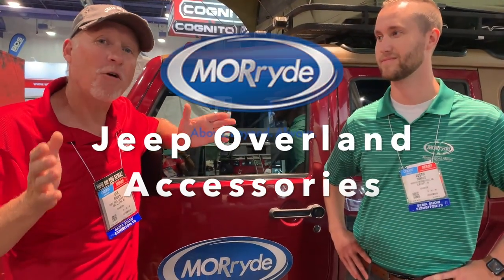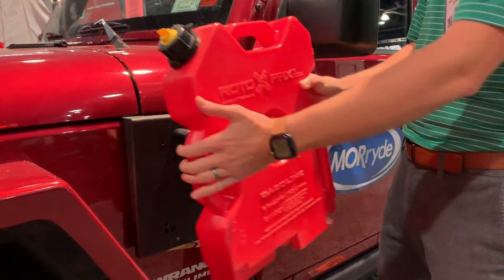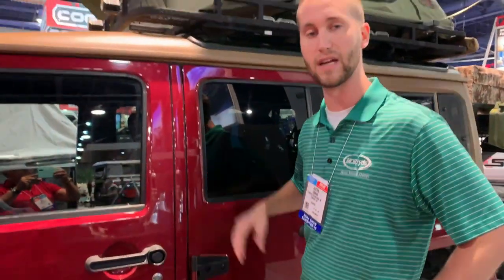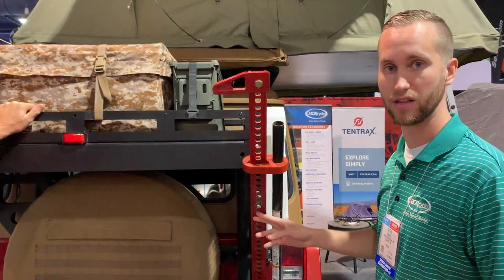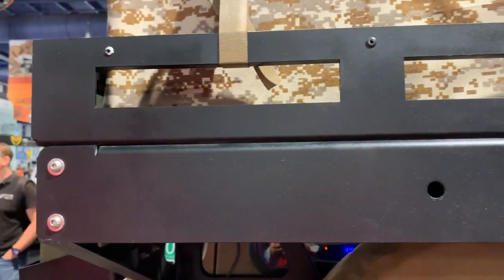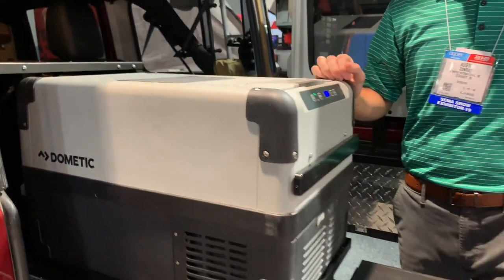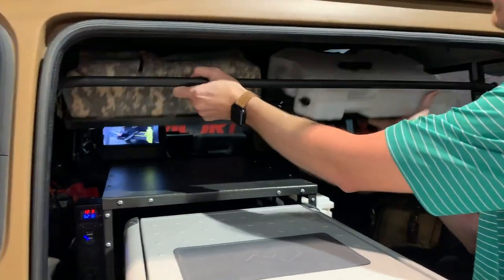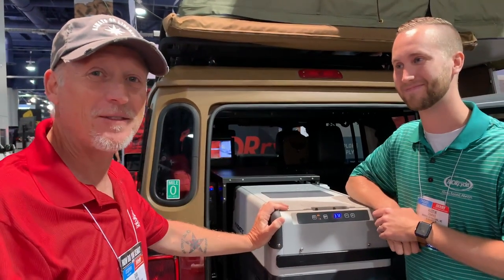JEEP OVERLANDING UPGRADES AND OFF ROAD ACCESSORIES - JEEP AFTERMARKET PRODUCTS FOR OVERLANDING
Jeep Overlanding Upgrades and Accessories for Jeep Wrangler - Jeep aftermarket modifications for overlanding and camping off the grid. This video catalog of Jeep parts for off roading and remote camping!

MORryde’s lineup of American-made custom Jeep accessories lets adventure seekers play a little harder (and a lot longer). Fuel up on more fun with a side-mounted Jerry can holder or a Rotopax hinge mount.

🏴‍☠️  We’re Dan and Lisa from Always On Liberty!

We hit the road in 2014 with our two Maine Coon cats, what could fit into our RV and set out to explore and experience America 🇺🇸 and Canada! and Mexico! From the backroads to the beaches, we’ll take take you on our journey to cool destinations and learn as we go! We hope you check back often as we show you our RV life! 🏴‍☠️

Though we share our RV and travel tips, we will not be held liable for any mishap, damage to any property, personal injury or death. We recommend you research every product and service on your own accord.

📌 This content is our own. Anyone reusing or redistributing videos from our Always On Liberty channel must have our permission.